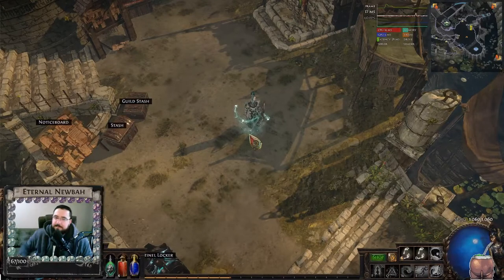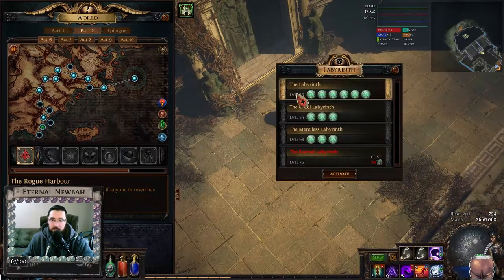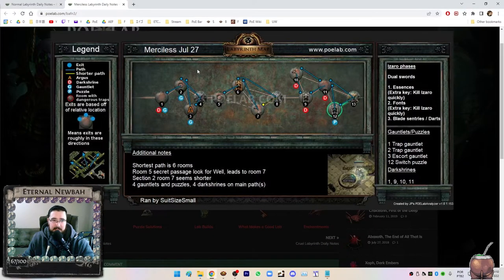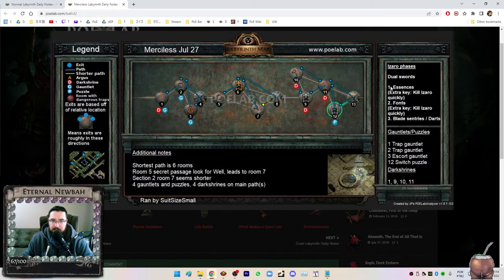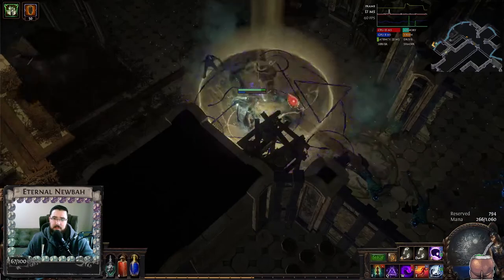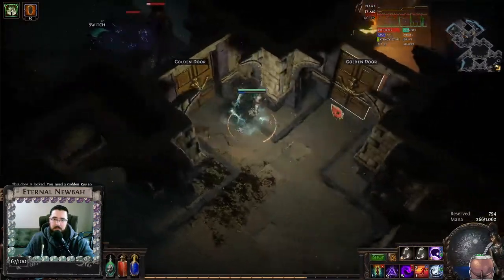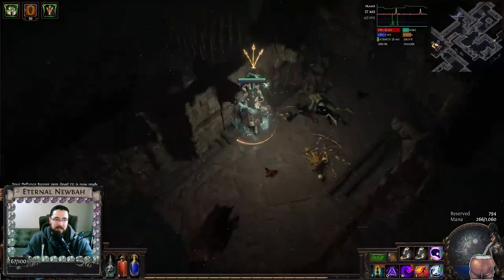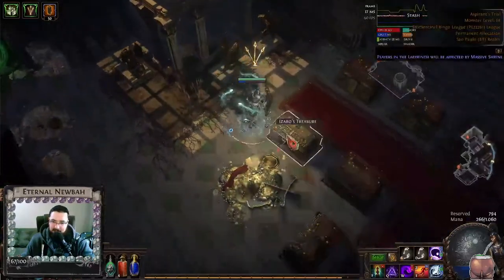EP 4 - What is the Lab (Beginner Friendly)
I hope it helps those who don't know what is the LAB or have never run it before.
There are more things about the lab but this video should contain enough info to get people through the Campaign.

Once again a shout-out to SuitSizeSmall, the person who runs the LAB daily and give us that helpful imahe woth the layout and the detailed descriptions about the zones.